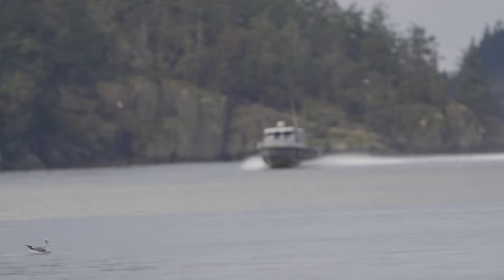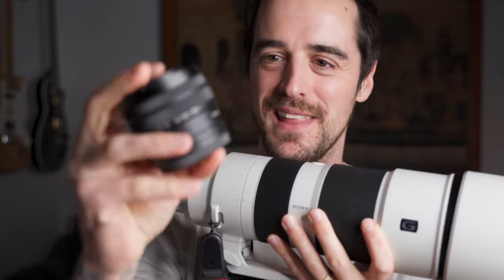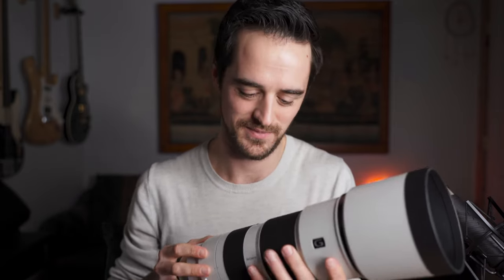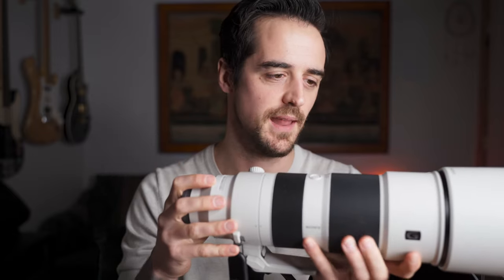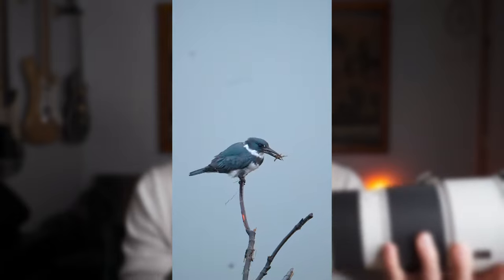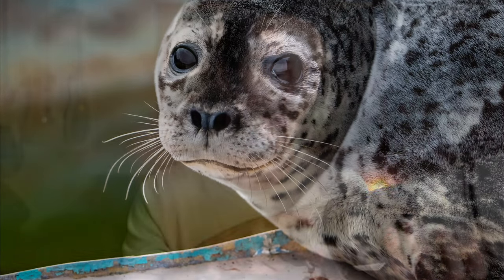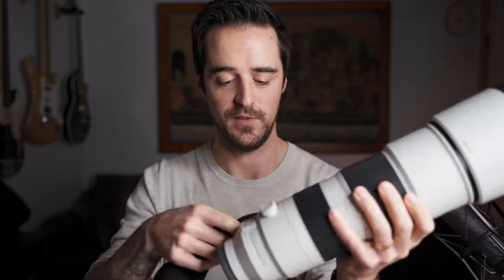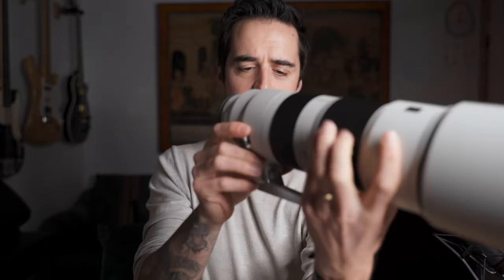Sony 200-600mm Lens Review | Initial Thoughts From A Beginner In The Wild!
The Sony 200-600mm Lens Is A BEAST. Just a few days ago, I picked this lens up for my Sony A7C camera to try my hand at some Wildlife Photography and Videography - and it's been an absolute blast.

Growing up on a farm, surrounded by fantastic wildlife, I've always wanted a lens that could get me closer to the animals that are around us - so getting this camera lens was a big step in that direction. But it was also an unknown and uncertain step for me: would it actually give me what I wanted? Is 600mm enough? Do I have the skills to get the shots I imagine?

Well that's what I set out to do for a week of rainy days and a lot of photos, I'll take you through my first impressions and show you what I captured along the way.

Huge shoutout to @ollenilssonen and @MortenHilmer for creating inspiration content that helped convince me to get started!

Sony 200-600mm Wildlife Lens!

Peak Design Camera Strap Clips/Anchors

Peak Design Camera Strap

My Camera Body (Sony A7C)

The Lens I Use For Most My Videos (Tamron 28-75mm f2.8)